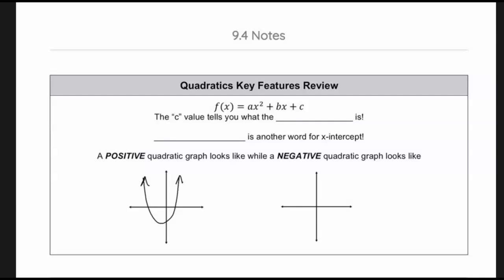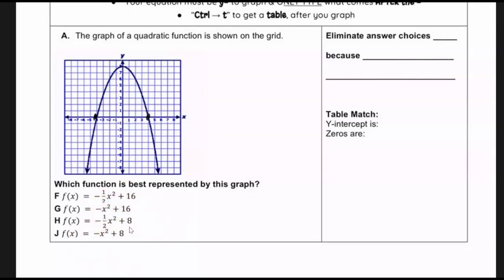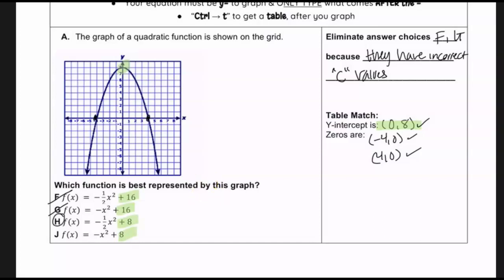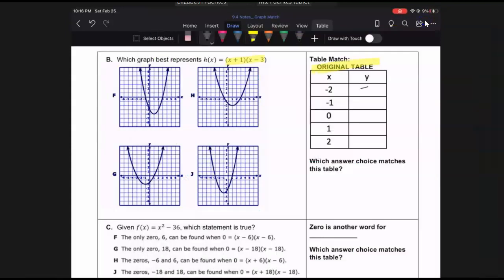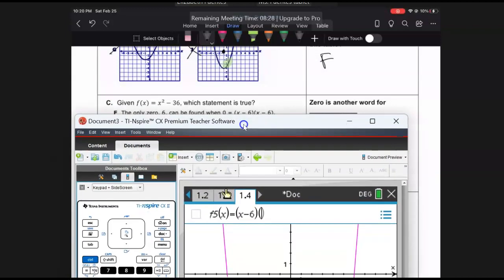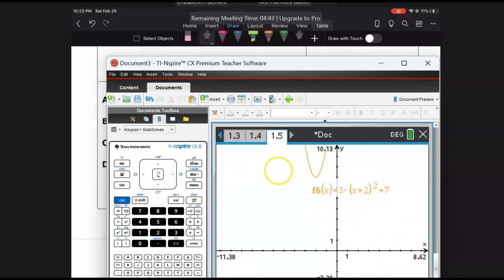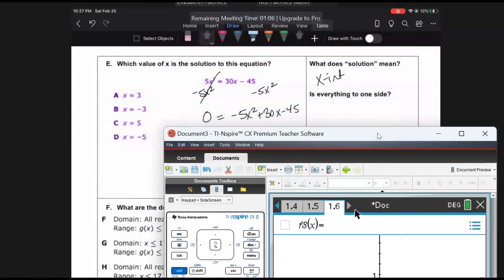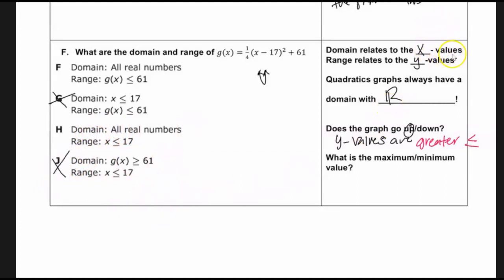9.4 Notes Video